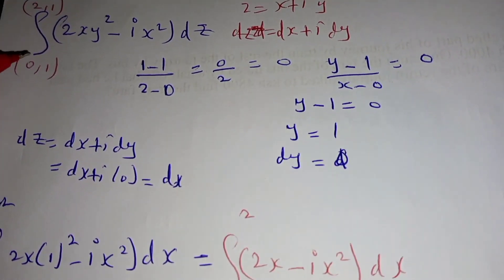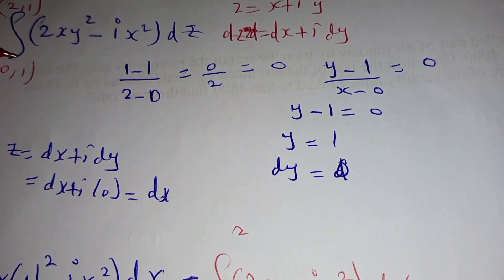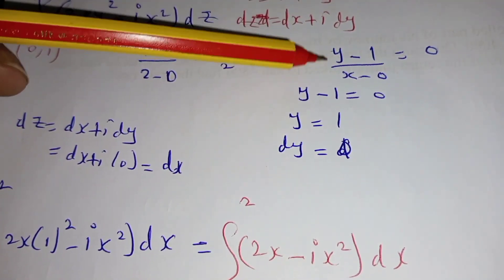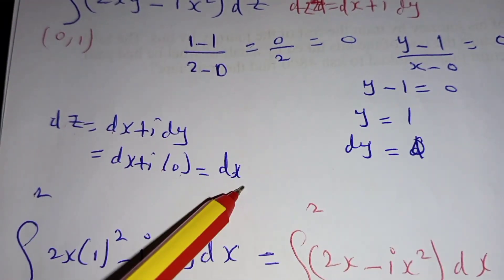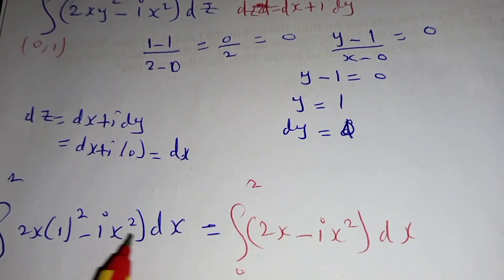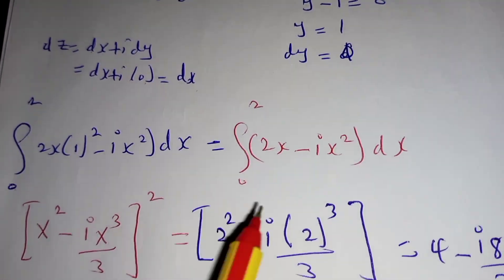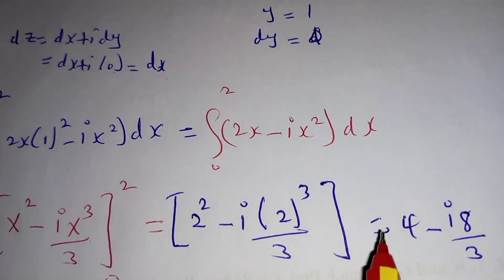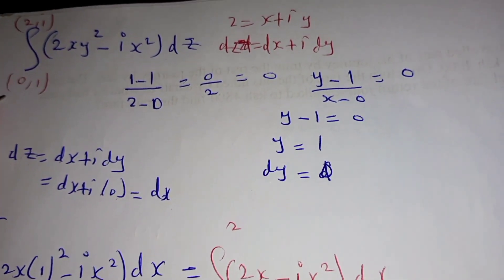A nice complex integral along a line